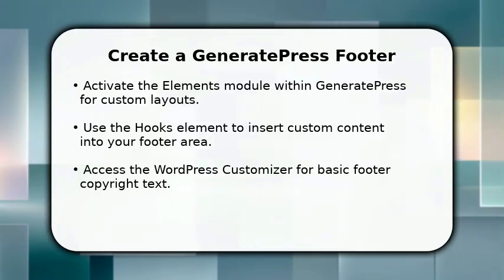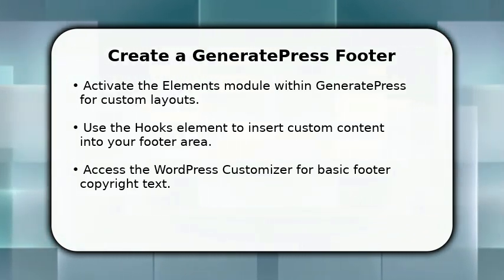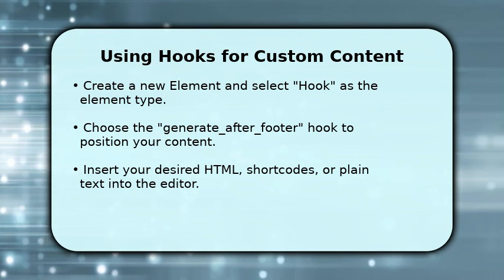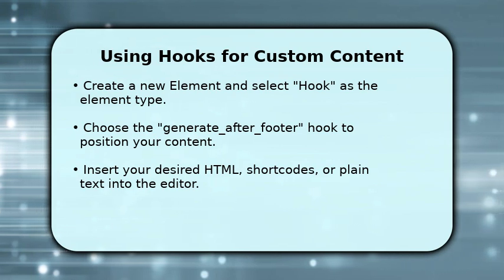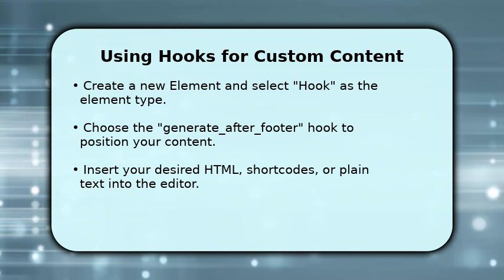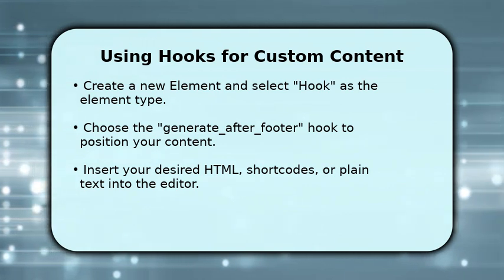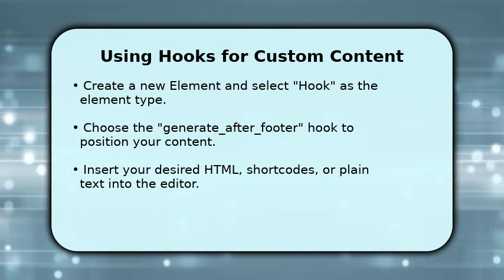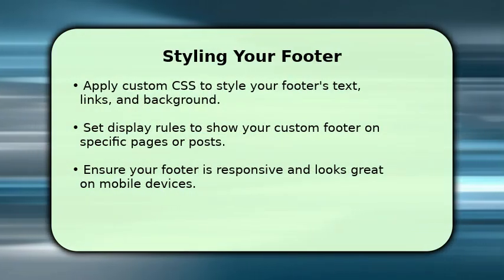How To Create Footer In GeneratePress (Easy Method)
In this video, we will show you how to easily create a custom footer in GeneratePress. This is a step-by-step guide that covers everything from setting up the necessary elements to styling your new footer. Whether you're a beginner or an experienced WordPress user, this tutorial has got you covered.

generatepress footer, create custom footer, wordpress tutorials, generatepress settings, footer design, customizing generatepress, generatepress theme options, footer customization, generatepress tips and tricks